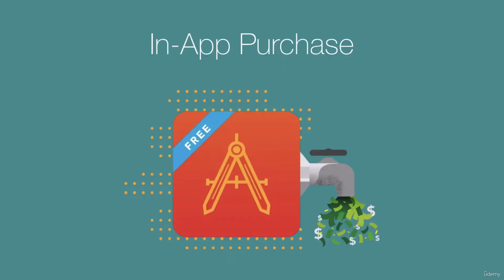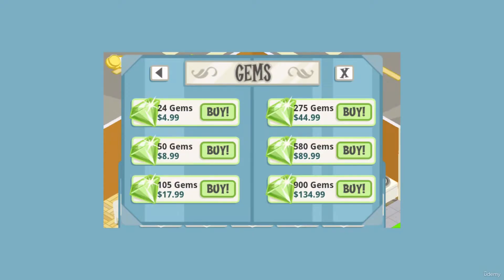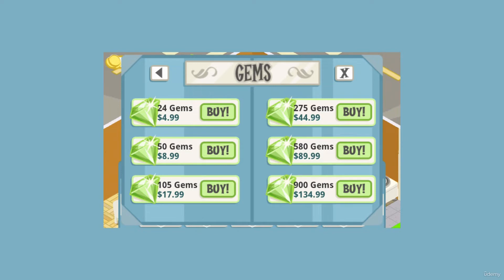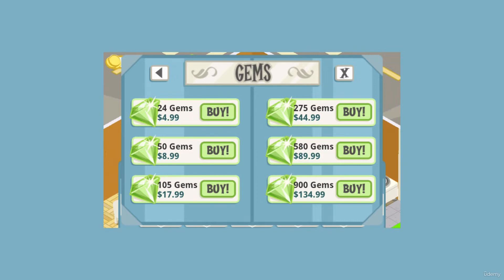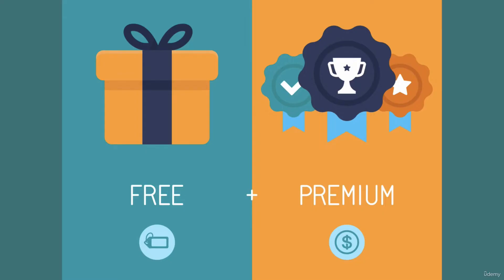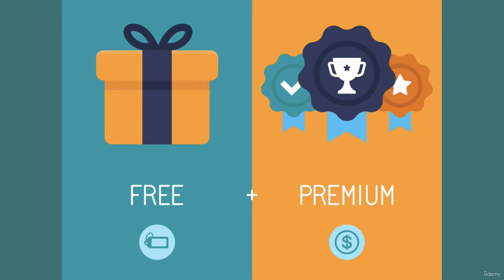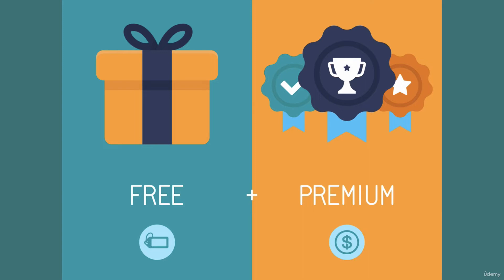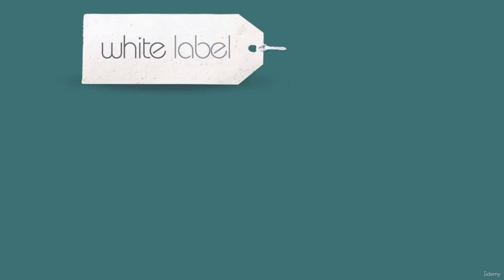480 How You Thought About These Alternative Monetisation Models